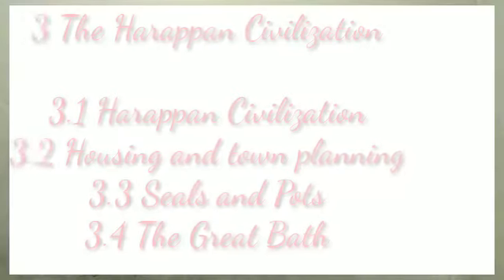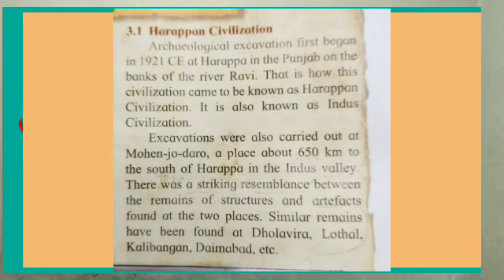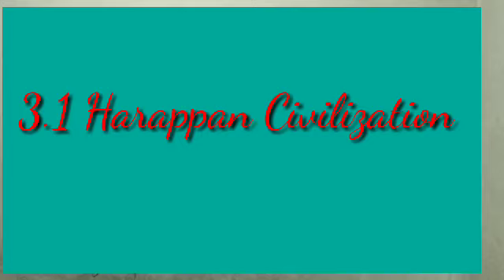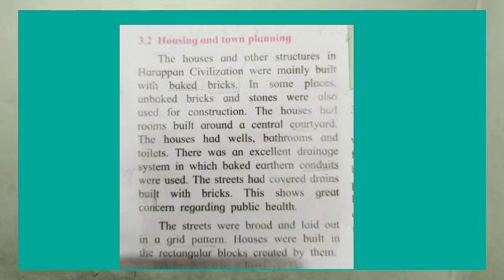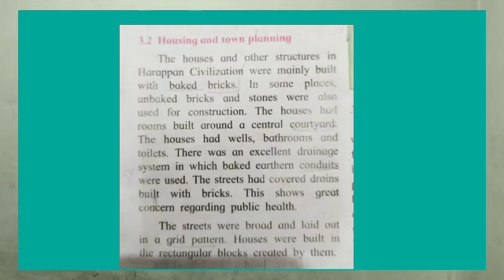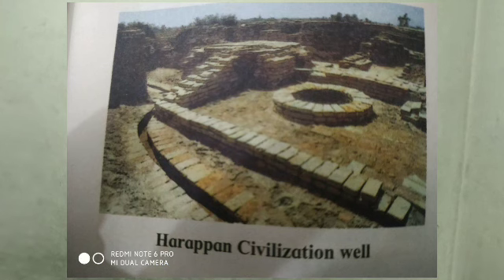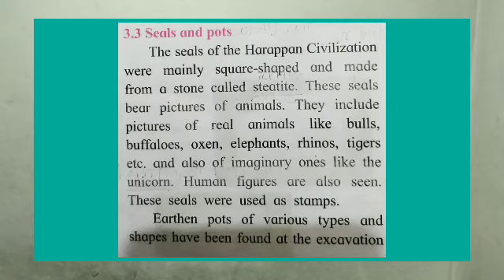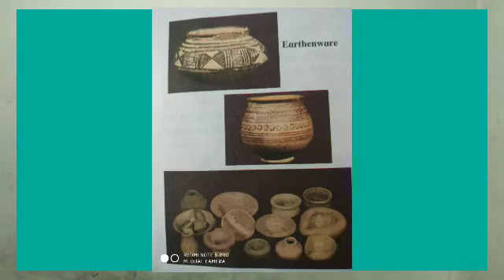History std. Vl E.M. Part 1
3.The Haraappn Civilization